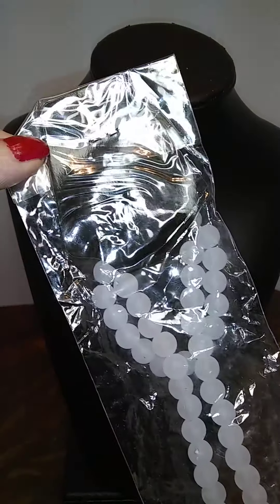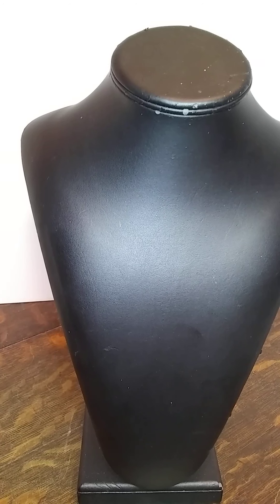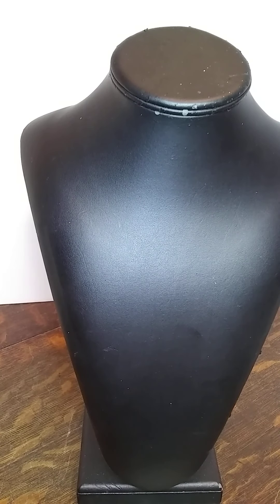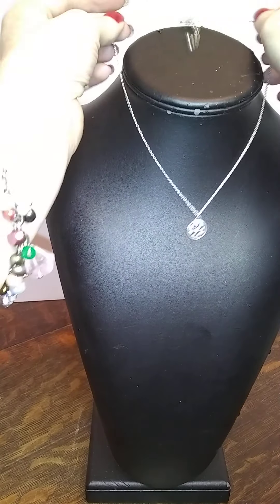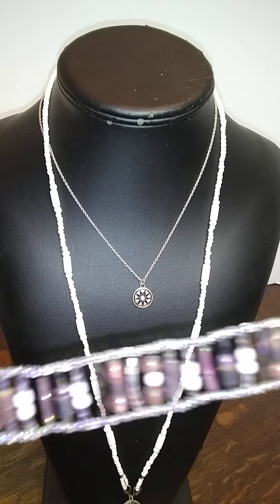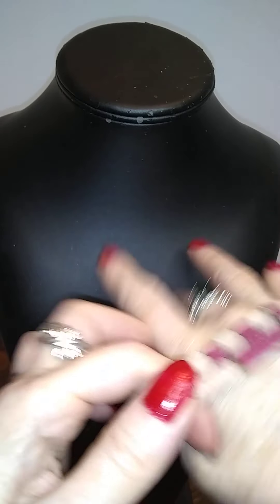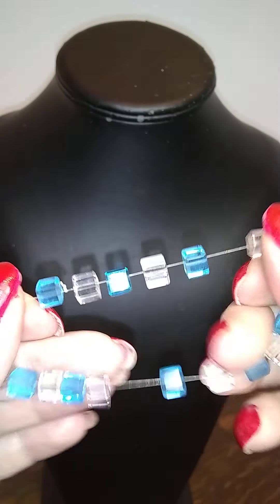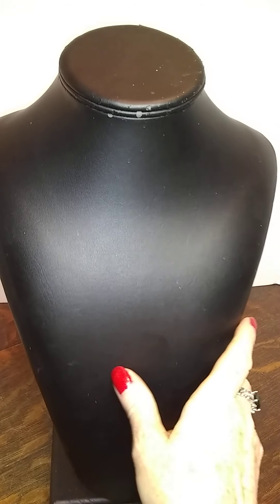Unboxing Box #1 pt 3...New 8 box Jewelry lot!!